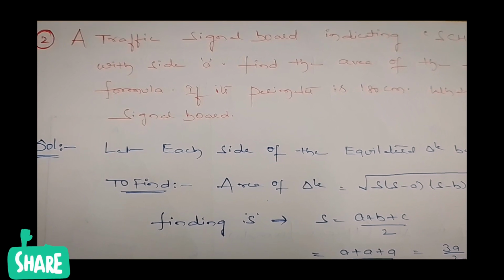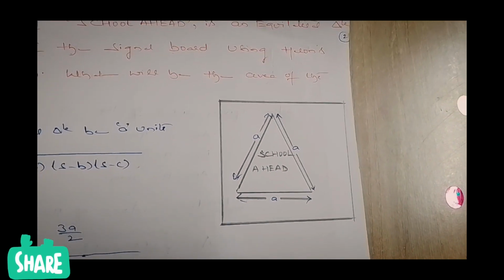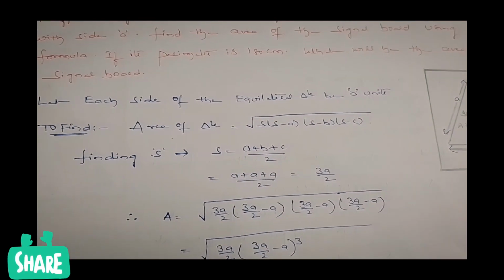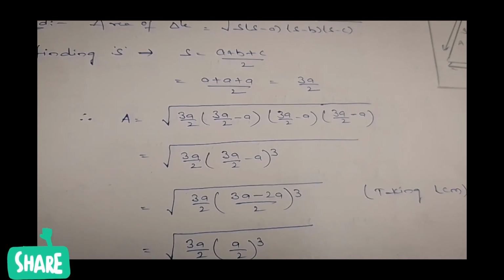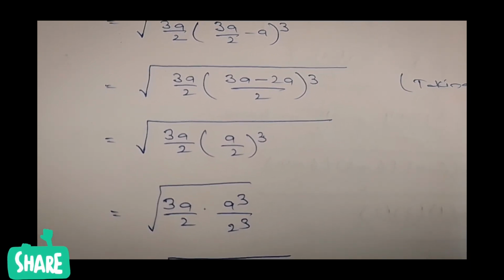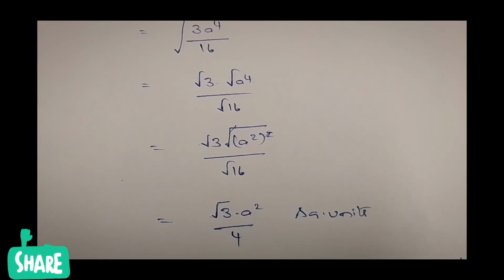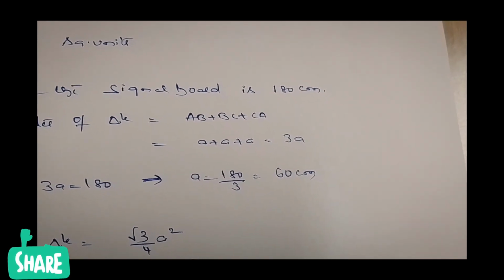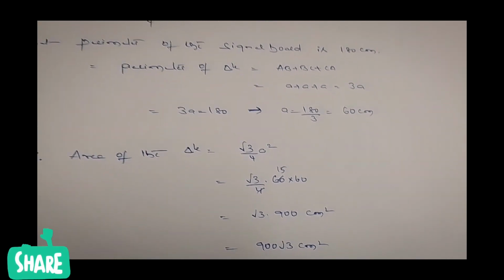Problem on Heron's formula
Heron's formula:

There are many ways to find Area of the triangle.It is one of the way  to find Area of the Triangle when sides are known.